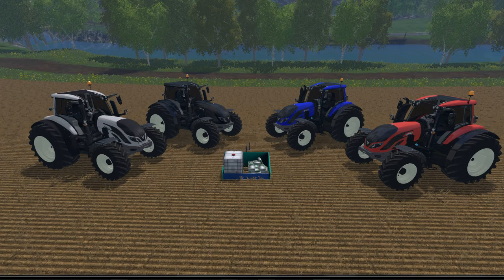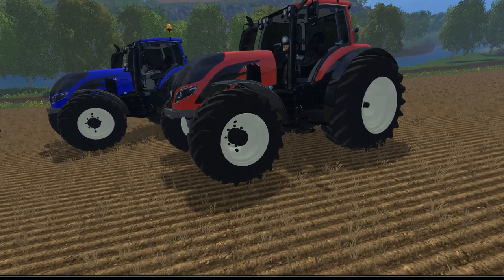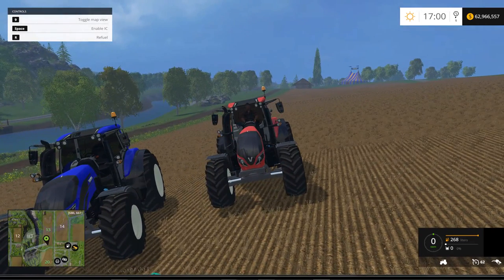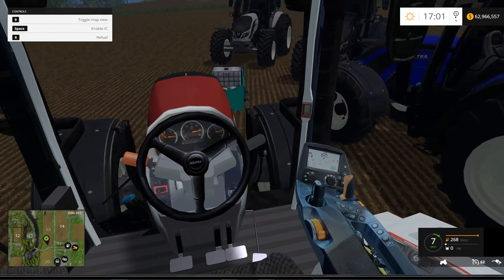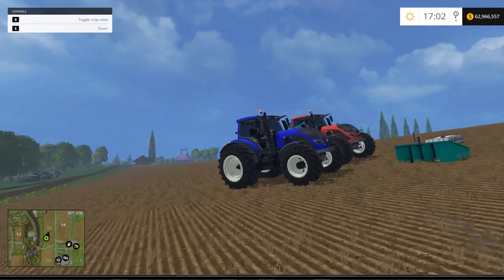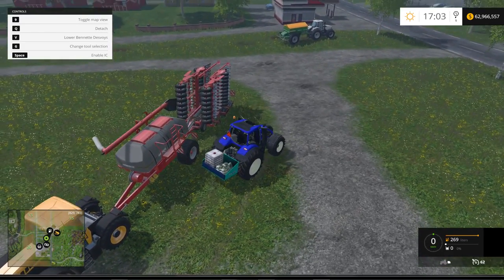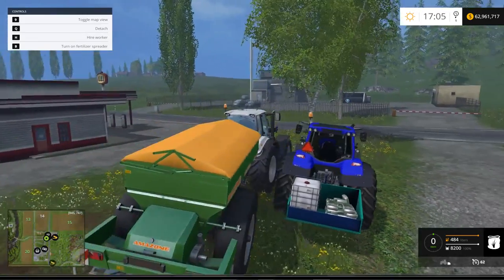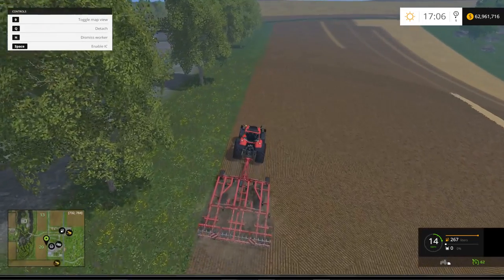Farming Simulator 15 - Valtra Tractor Pack & Bennette Desvoys Refill Box "Mod Review"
Today I review a 4 pack. A Valtra T4 Tractor Pack. All 4 vehicles are in the file. Just extract and insert into your mods folder. Valtra tractors come in blue, red, white and black. They look great and have some IC controls and outer functions. Next we have the Bennette Desvoys. A mobile refill station that can attached to a tractor and can be easily transported to seeders, fertilizers. Also able to transport fuel as well. refill box can also be accessed while not attached to a vehicle. Additional info and links will be provided below in the description. Enjoy everyone :)
File Size - 211 Mb (All Tractors are Separate in Download)
Price - 145,000
Main/Day - 80
Max Speed - 62 Km/h
Comes in Blue, White, Red and Black
Credits:  THOMAS
File Size - 4.84 Mb
Price - 1,099
Main/Day - 2
Credits:  Model, Textures: 76-Max YT Scripts: 76-Max, Anthony